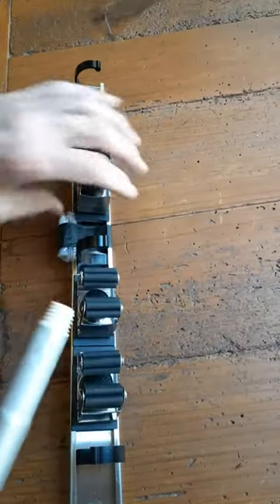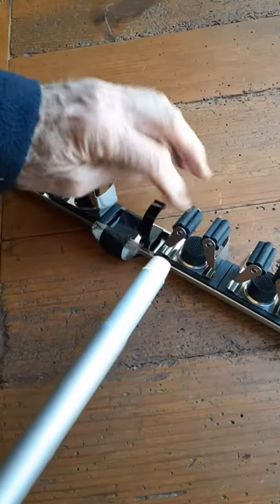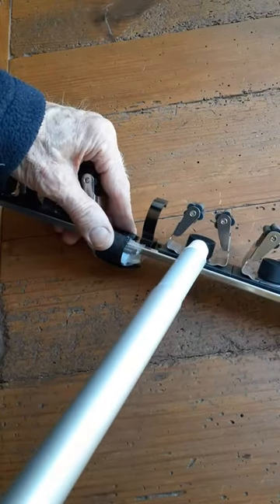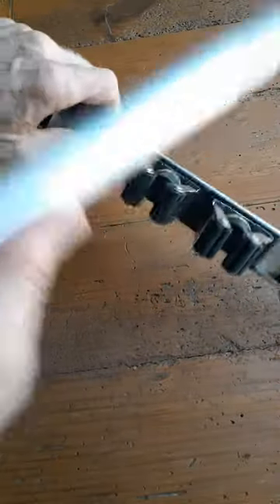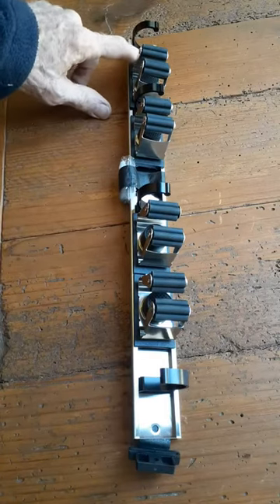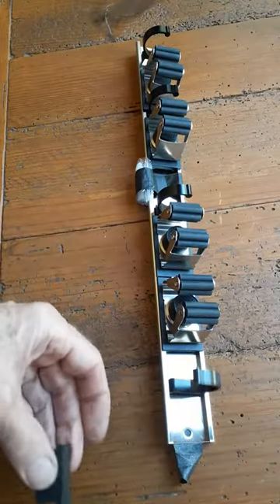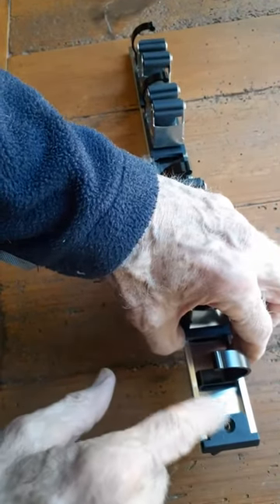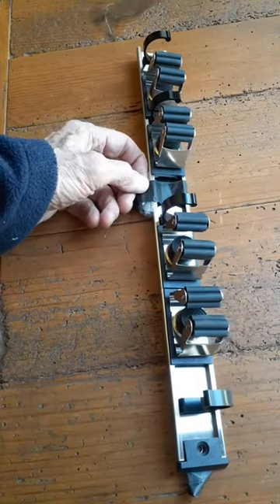Piyl Broom Mop Holder Wall Mount Review, Stainless Steel and Black Look